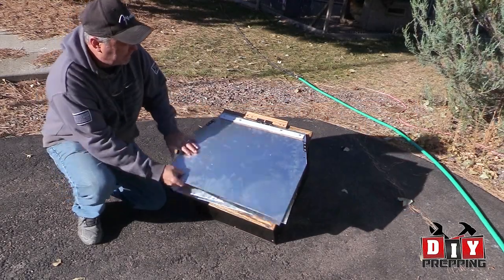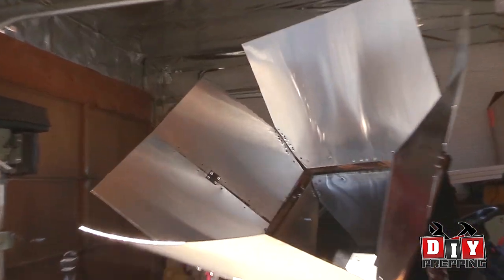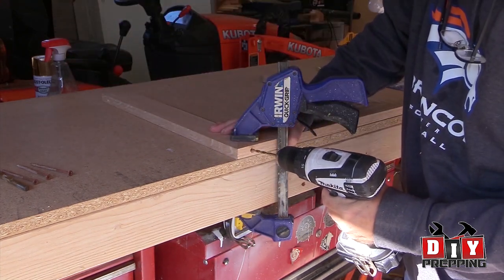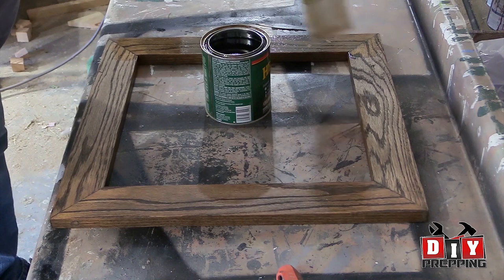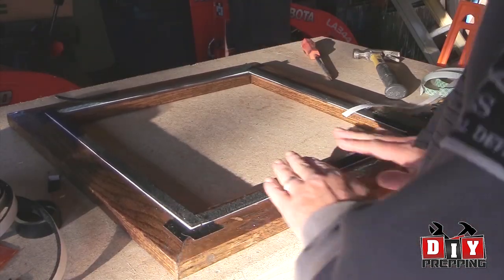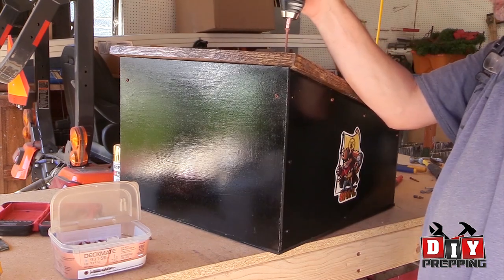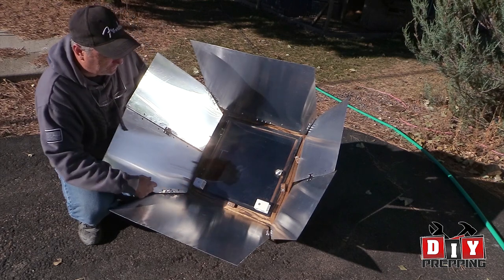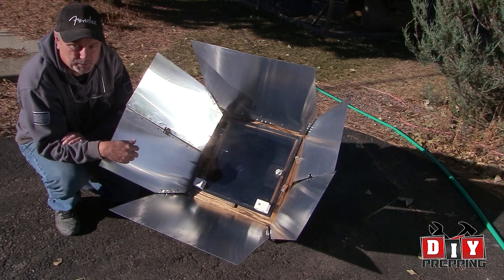DIY Solar Cooker: Attaching the Top and Accessories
The DIY solar oven project is complete! In this video I went over how to assemble the top, as well as adding all the accessories like the hinges, the gasket and the top glass (or Plexiglas)